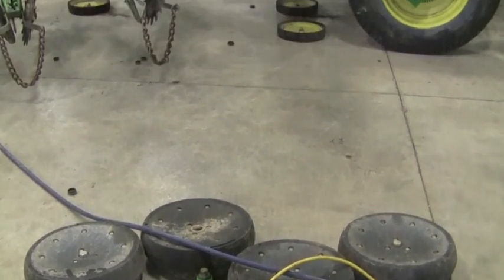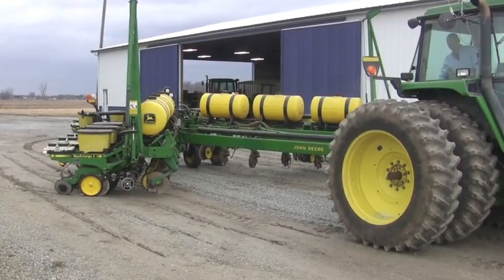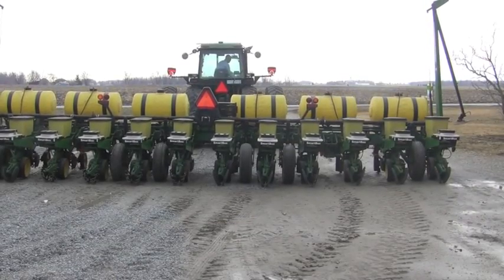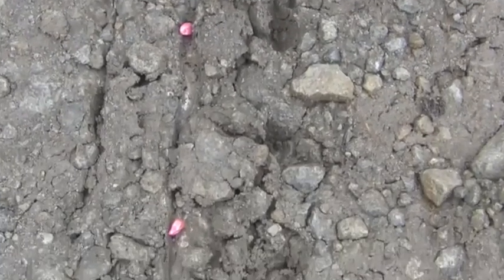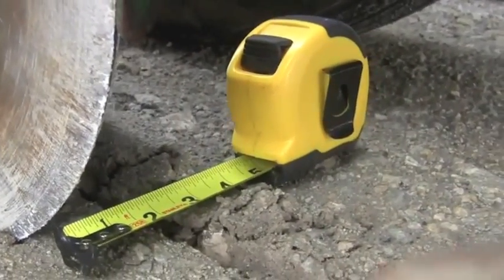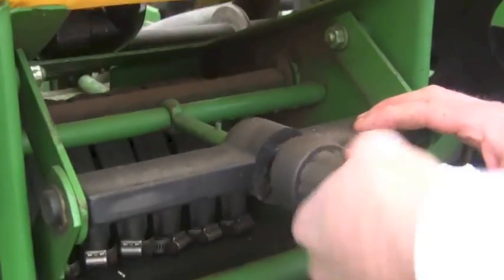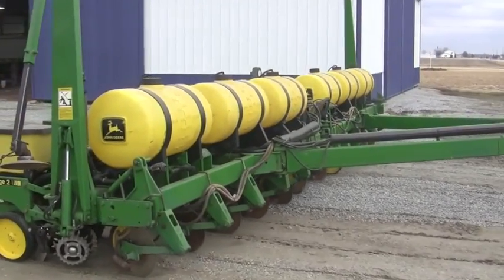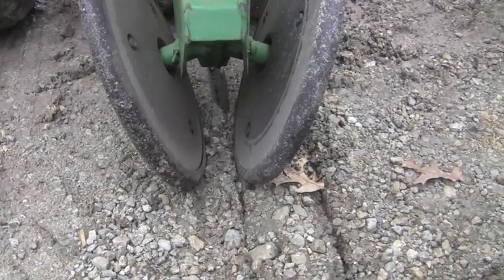Planter Dry Run with AgriGold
Now that your planter is ready to hit the field here are some last minute tune up tips to get your planter working at peak performance.  Your driveway can be one of the best tools to help get your planter ready to hit the field